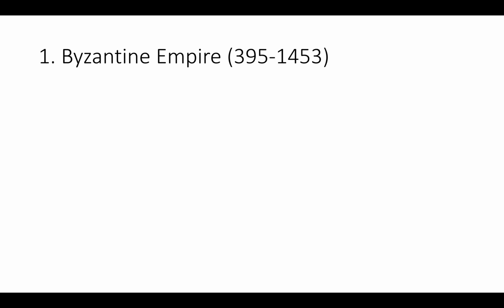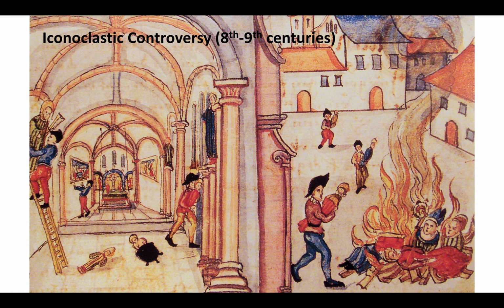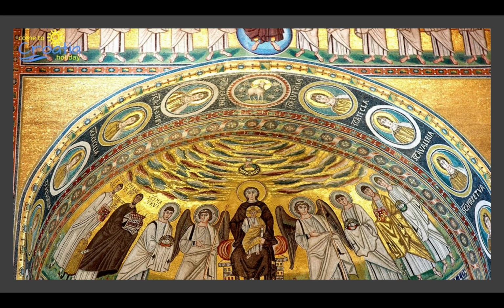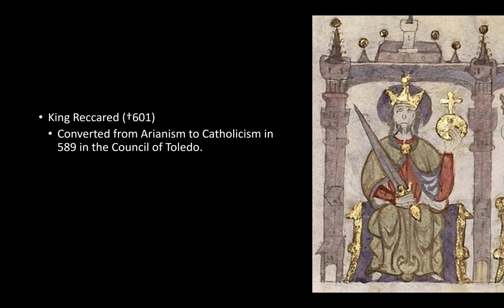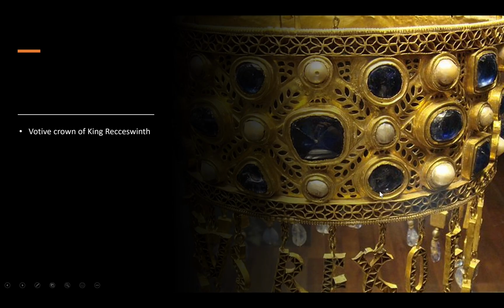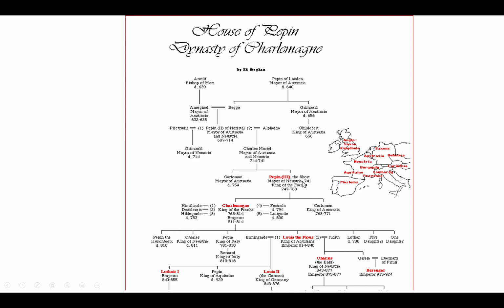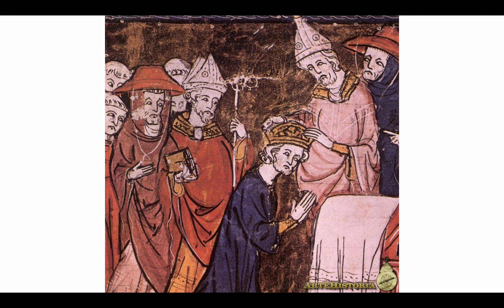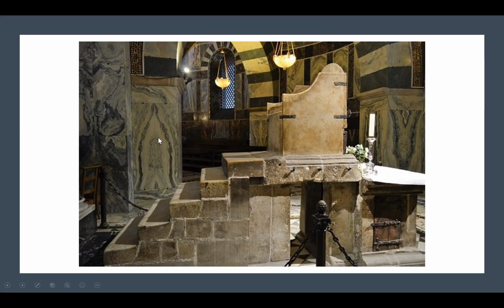Early Middle Ages: Byzantium, Visigoths, Franks